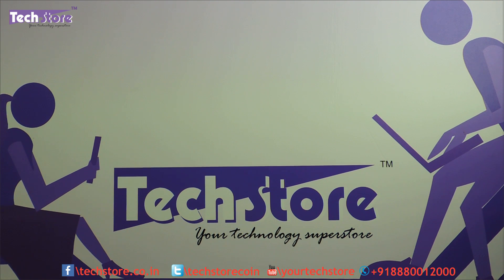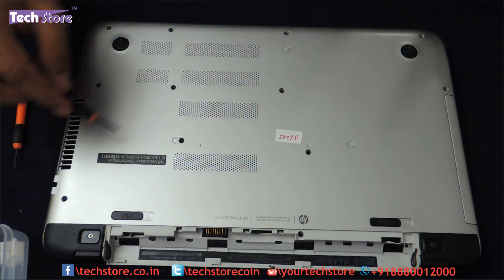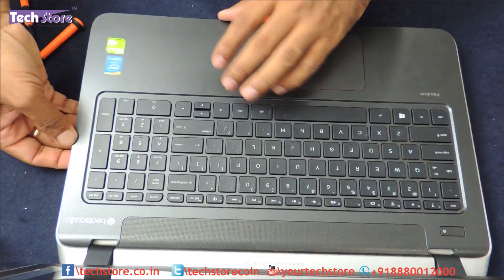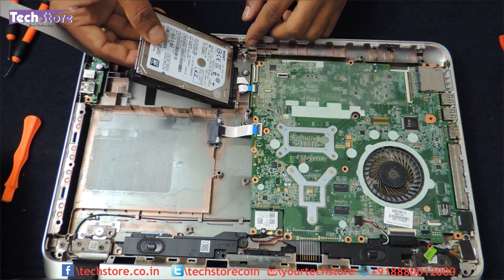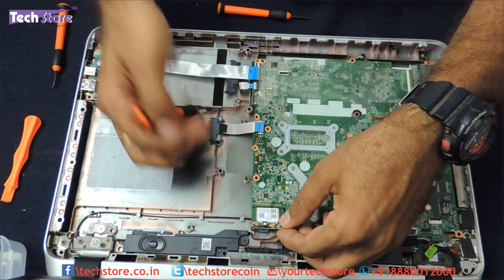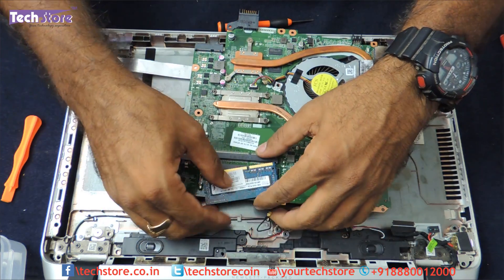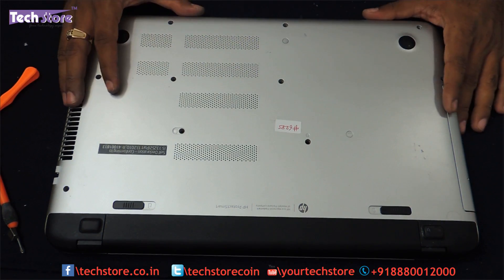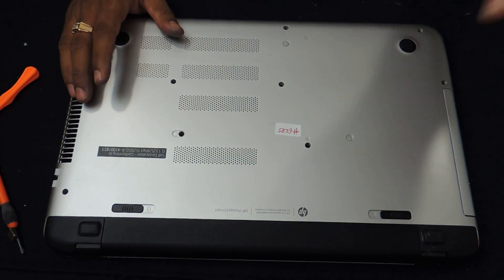HP Pavilion 15 P series Laptop How to Disassemble Upgrade ram harddrive ssd motherboard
: This video shows you how to disassemble the HP Pavilion 15 P series of laptops in the most effortless way although the design is very poor and requires you to see the video till the end to avoid any mishap to your laptop.